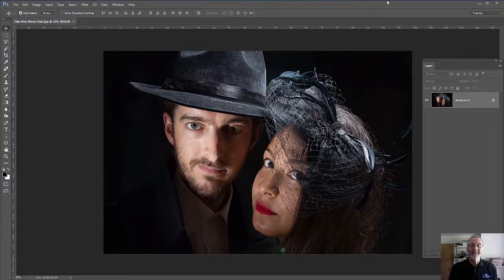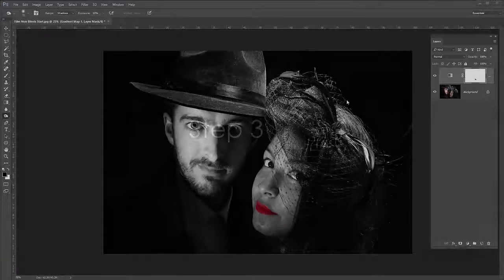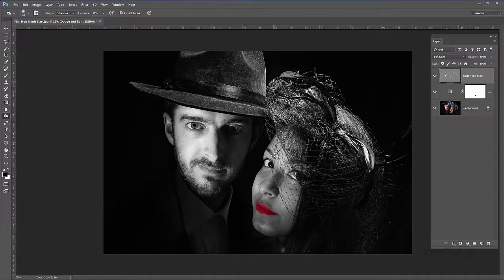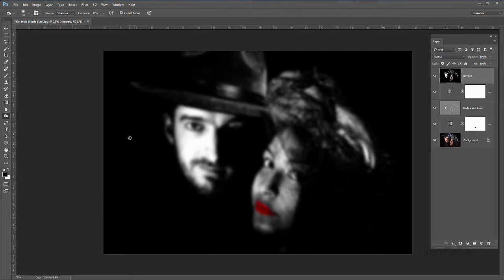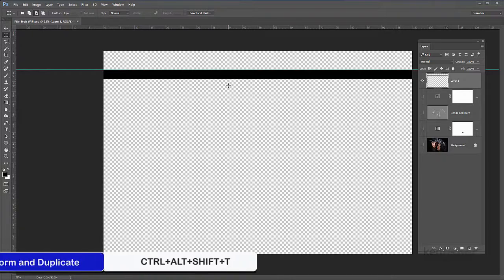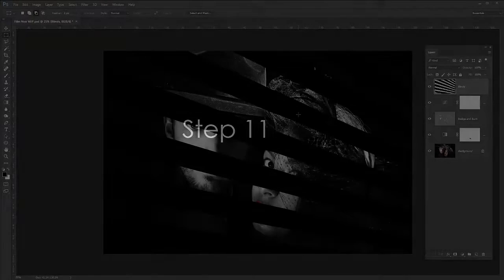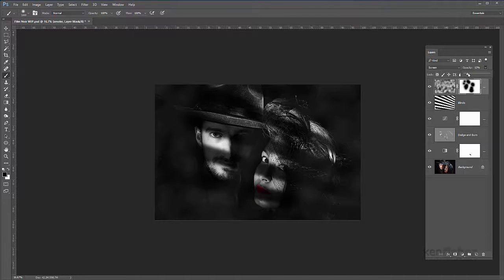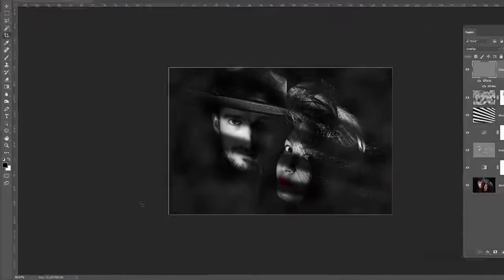Photoshop Tutorial: Film Noir Processing Technique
In this video I show you how to process a colour image to give a Film Noir effect.